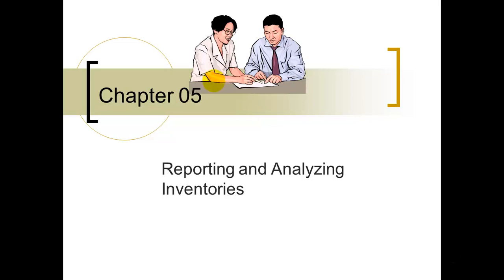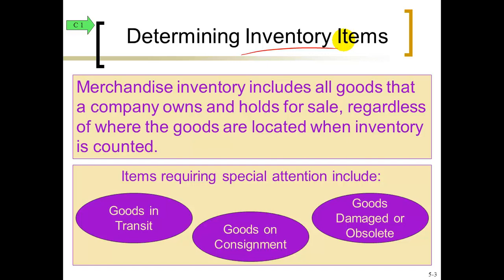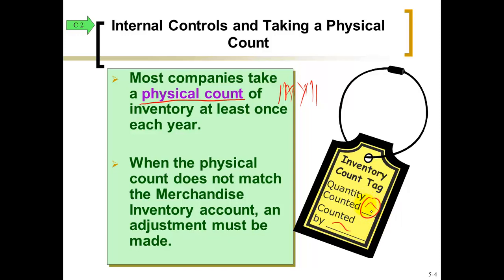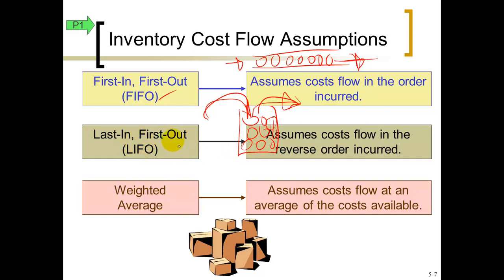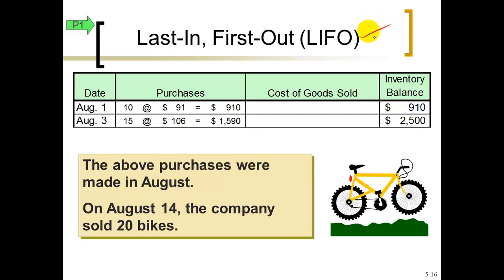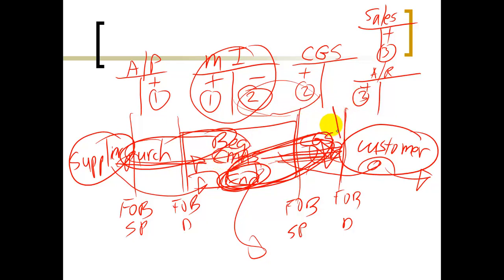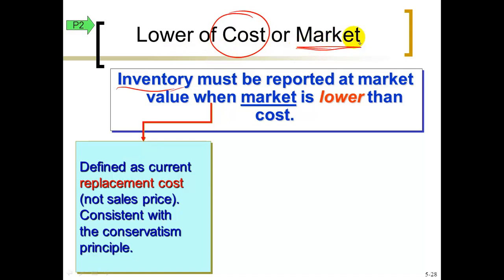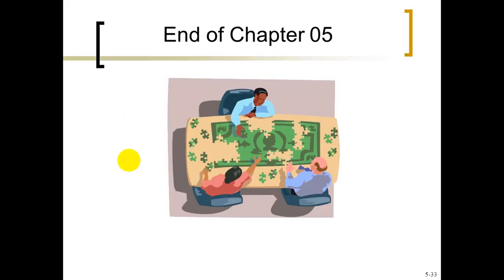ACC 201 Chapter 5 Lecture - Reporting & Analyzing Inventory